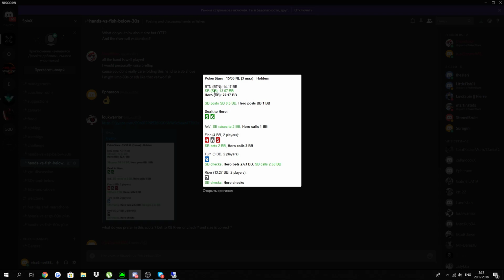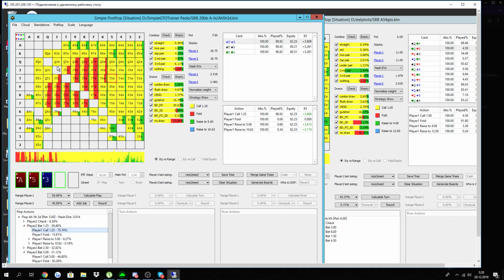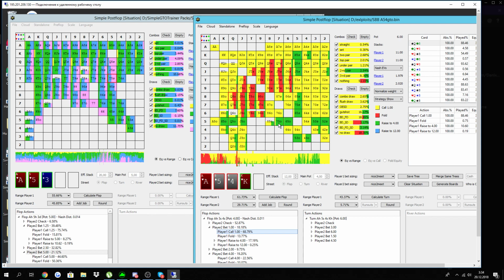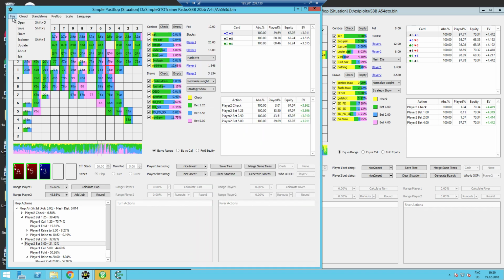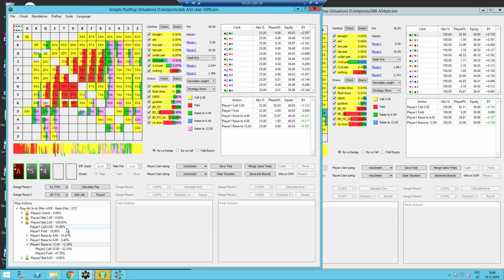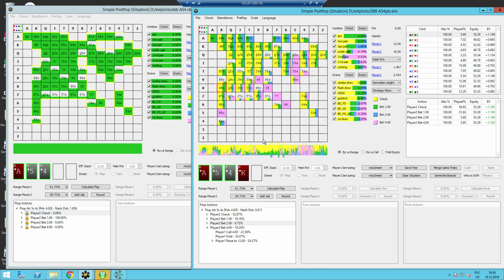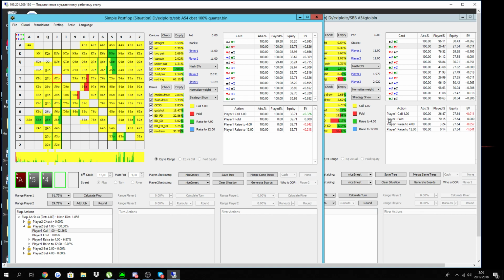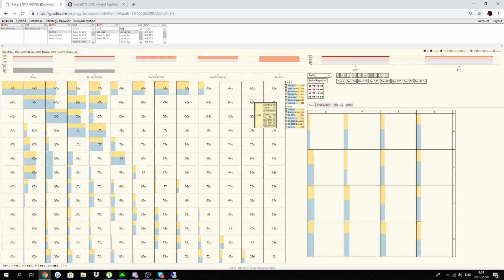SBB A54r strategy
nice2meet885 breaking down 3 handed spot - SB vs BB on A54ss - SpinX school